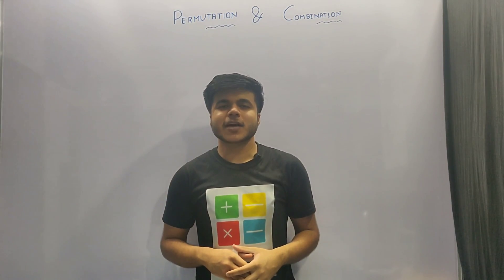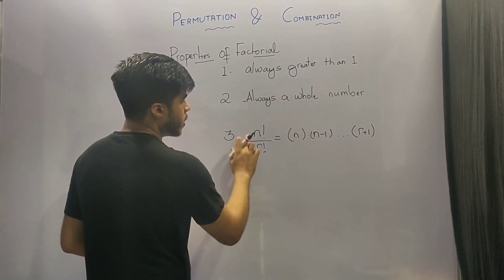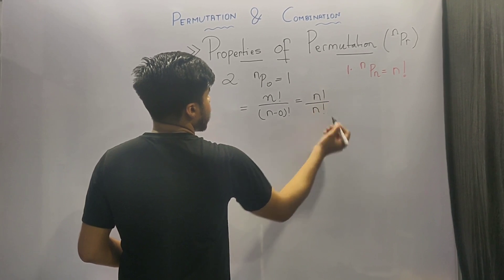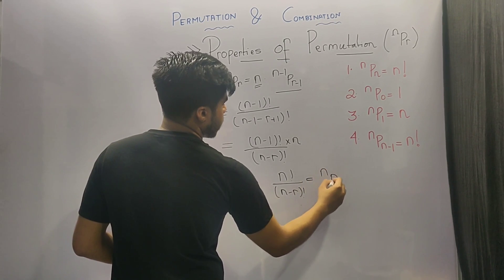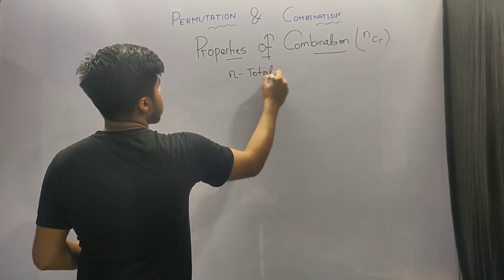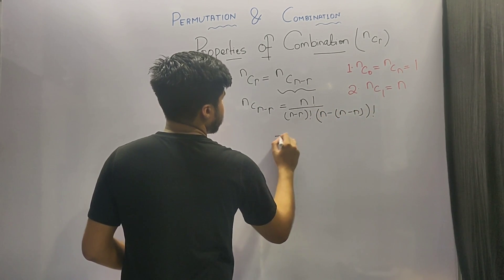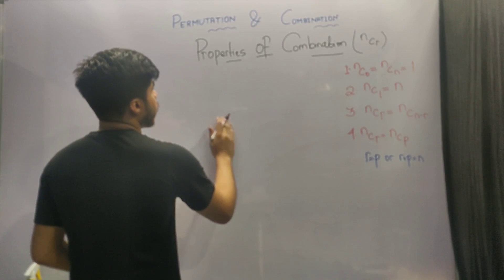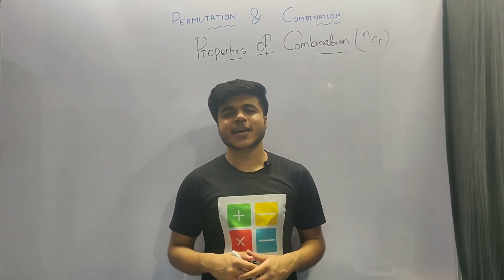Permutations and Combinations | Lecture 3 | [ For All Exams ]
This is the third lecture on the topic Permutations and Combinations, all the major properties of factorial, permutation and combination has been discussed.

📒Topics Discussed in the video:

1. Quick recap of factorial.
2. Properties of factorial.
3. Quick recap of, what is permutation
4. properties of permutation
5.Proofs of all properties
6. Quick recap of, what is Combination
7. properties of combination
8.Proofs of all properties